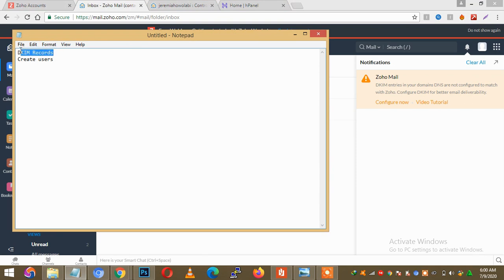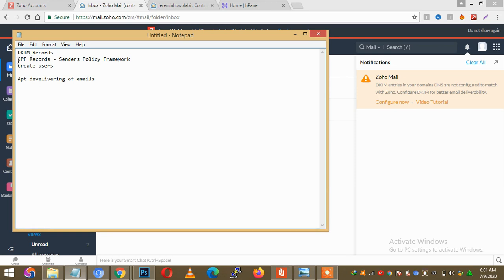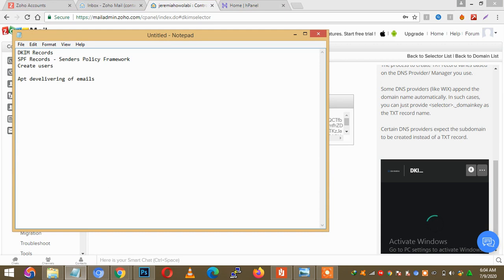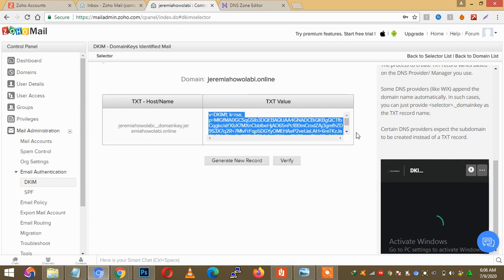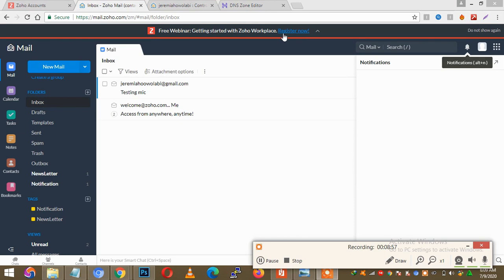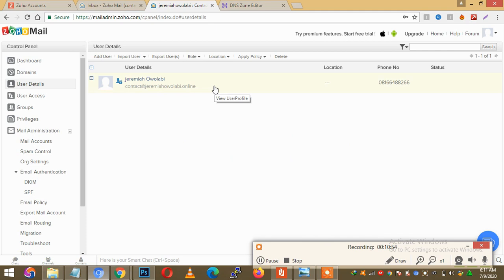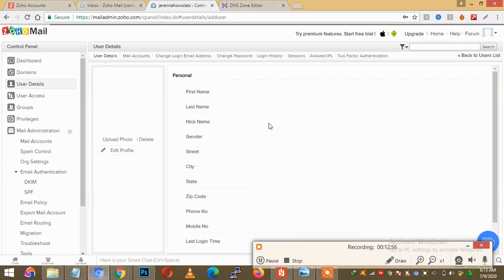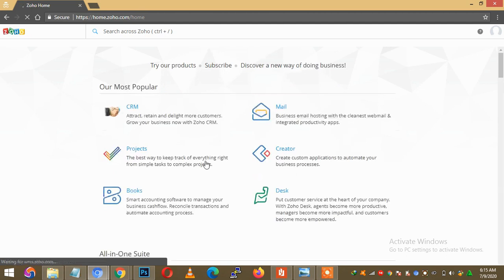How to Setup SPF and DKIM txt Record for Your Domain - Create Users In Zohomail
How to setup SPF and DKIM txt record for your domain - Creating Users in Zohomail

Gooday everyone,
Sorry for uploading this late tho
This video you see right here is an update on :
If you haven't, be sure to watch it. before viewing this particular video

This video, on the other hand, talks about the necessary/additional records that need to the add at the backend of your domain provider as this connotes towards the successfulness of your professional email address. These records are:
DKIM - Domain Keys Identified Mail (Record)
SFP - Senders Policy Framework (Record)

This video literally explains the steps you need to take towards completing these tasks. Do endeavour to add them so you would have a nice experience

Join my Mastermind FB group where you would find like mind like yours who are geared towards helping others succeed
This way to join 👇

Have even more questions about my tutorials?

-Jeremiah Owolabi ✌